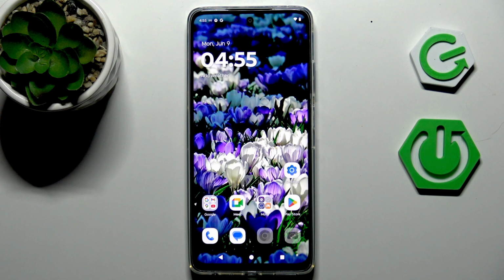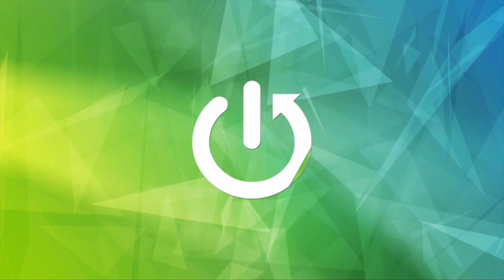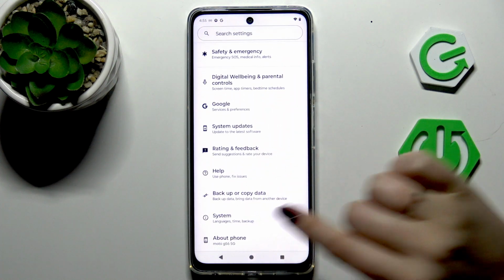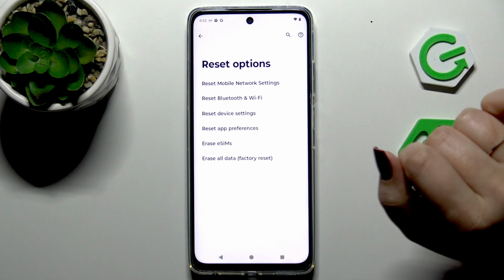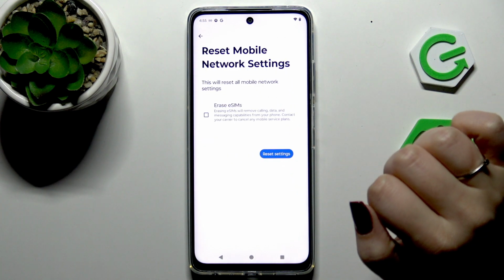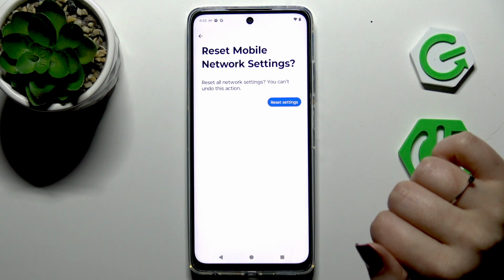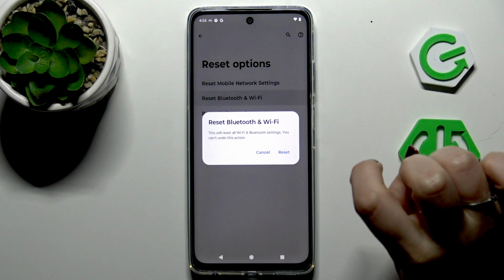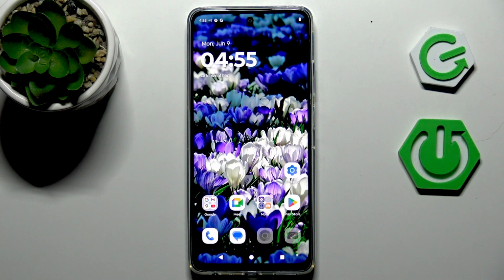MOTOROLA Moto G56 5G – How to Reset Network Settings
If you're having trouble with Wi-Fi, Bluetooth, or mobile data on your MOTOROLA Moto G56 5G, resetting the network settings can help fix many common connection issues. In this video, you'll learn step-by-step how to reset network preferences on the Moto G56 5G, including how to find the right options in the settings menu and what to expect during the process. This method will restore your device's network settings to their default state, which can resolve problems with wireless connections, Bluetooth pairing, or mobile network errors. Make sure to follow each step carefully, as this action cannot be undone.

How to reset network settings on MOTOROLA Moto G56 5G?
How to fix Wi-Fi and Bluetooth issues on MOTOROLA Moto G56 5G?
Where are the network reset options in MOTOROLA Moto G56 5G?

0:00 Introduction
0:06 Open Settings on Moto G56 5G
0:13 Go to System and Reset Options
0:25 Choose Network Settings to Reset
0:35 Confirm and Complete Network Reset
0:46 Reset Bluetooth and Wi-Fi Settings
0:54 Network Reset Complete